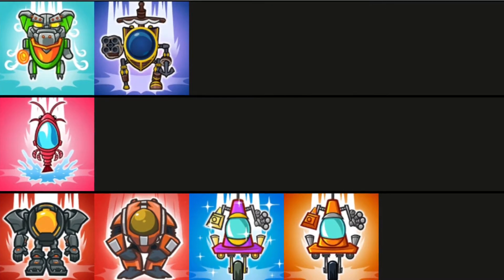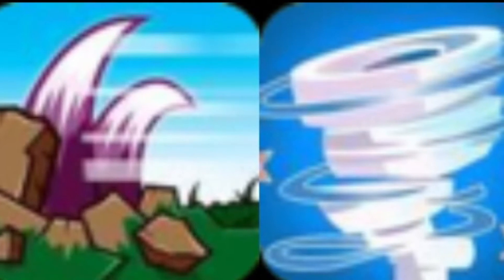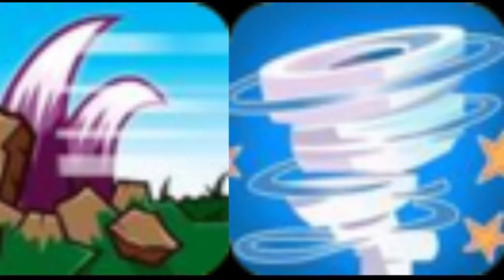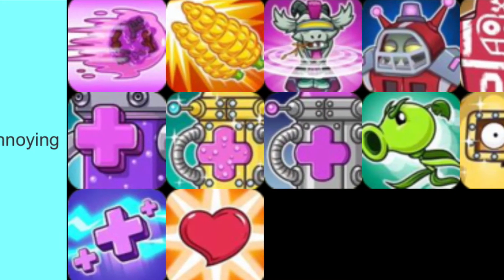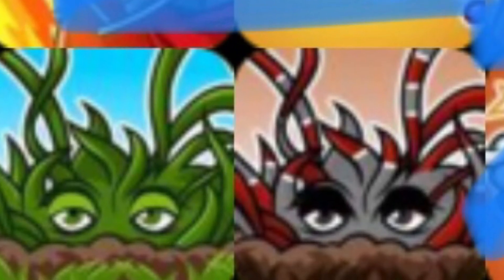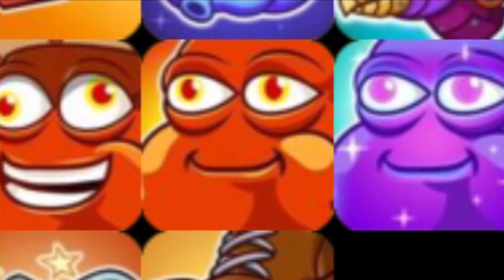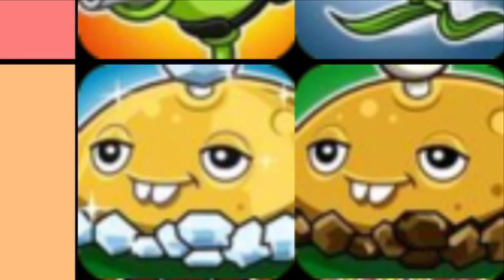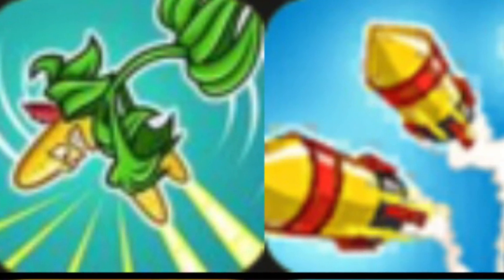ANNOYING ABILITIES PVZ GW2 tier list